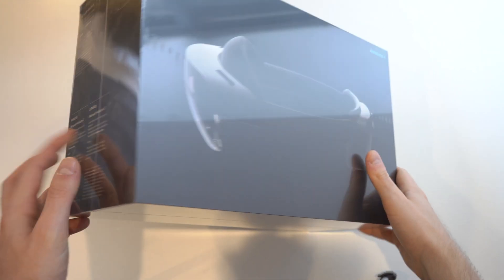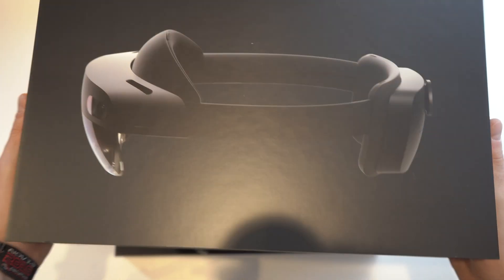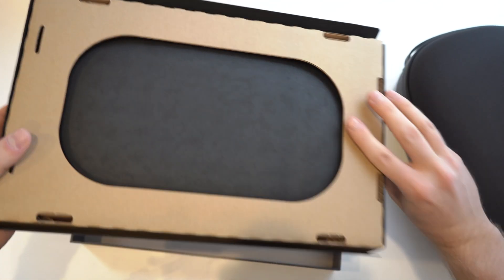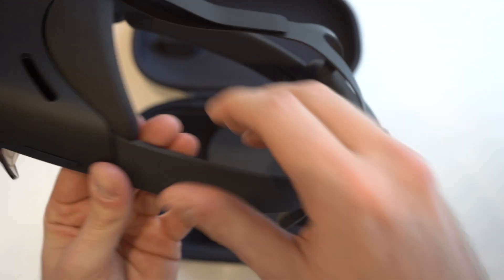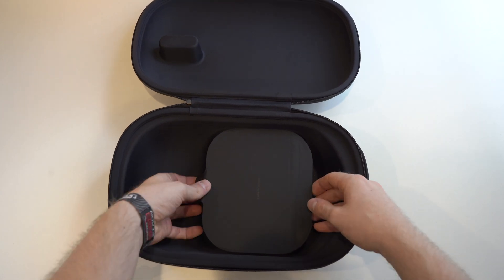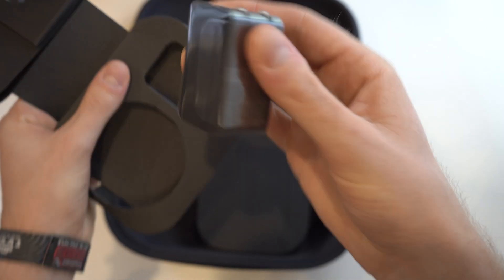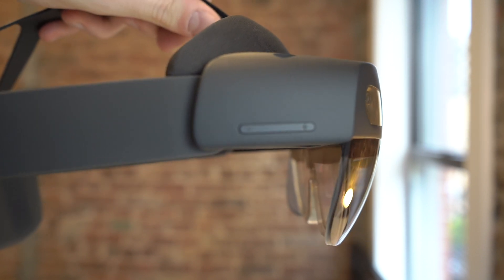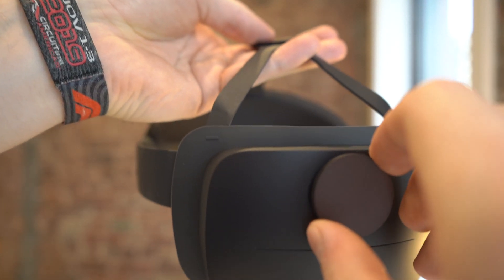HoloLens 2 Unboxing!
Hey everyone! Welcome to my first video! This channel will be dedicated to all things Augmented and Virtual Reality, and I wanted to start with unboxing the device I'll be using in most of my initial videos: the Microsoft Hololens 2.